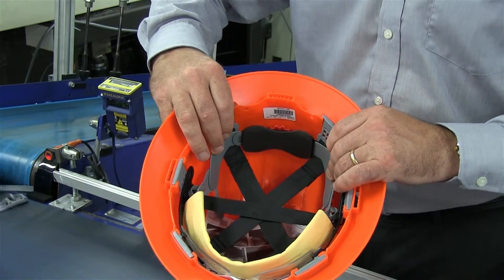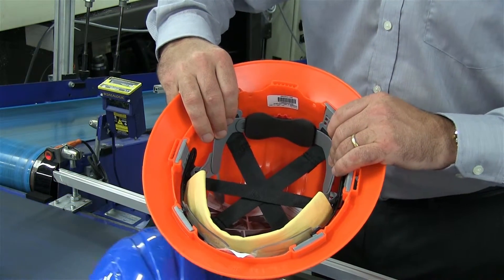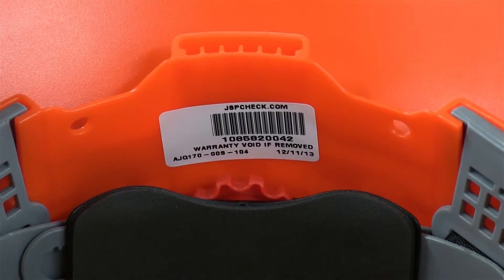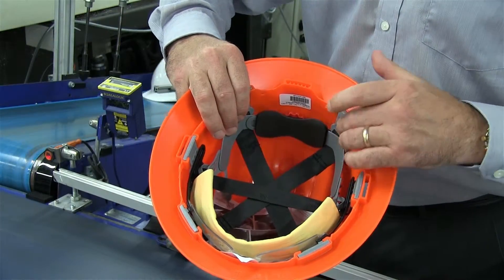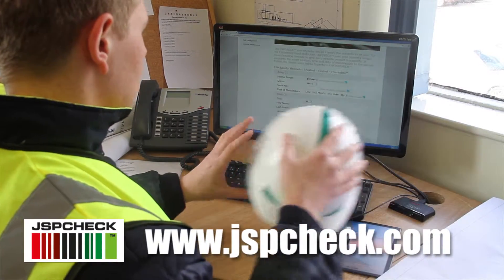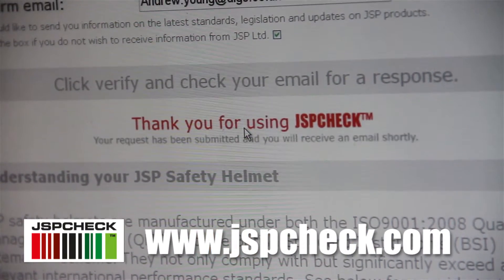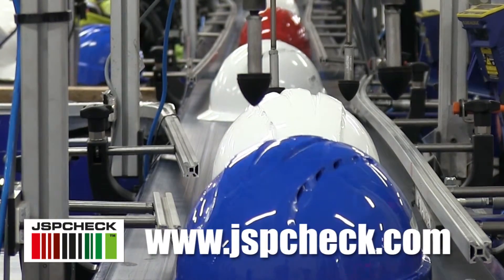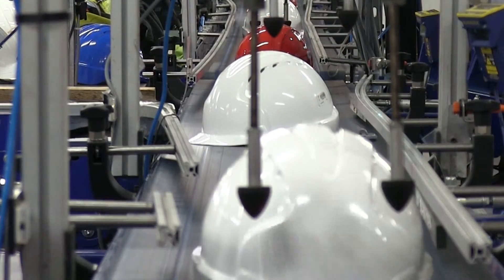JSPCheck™ for the EVO® 6100 Range of Safety Helmets